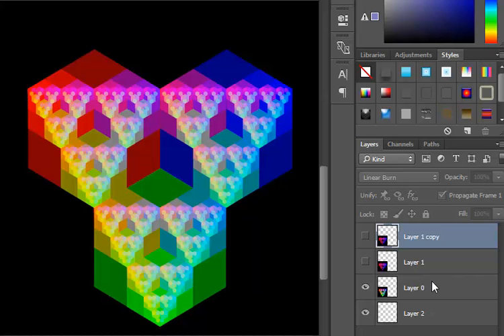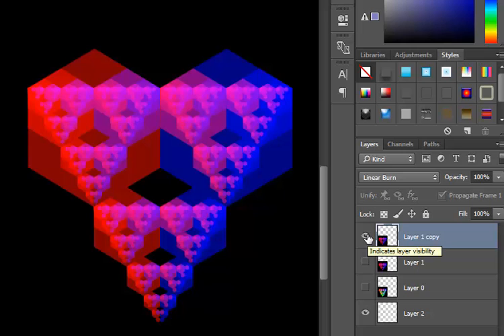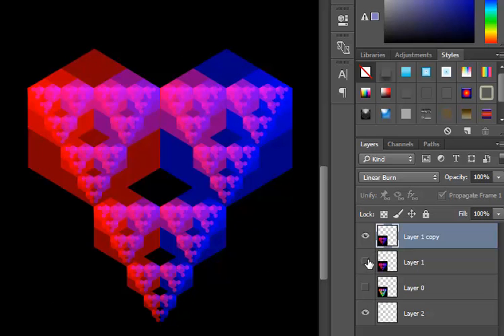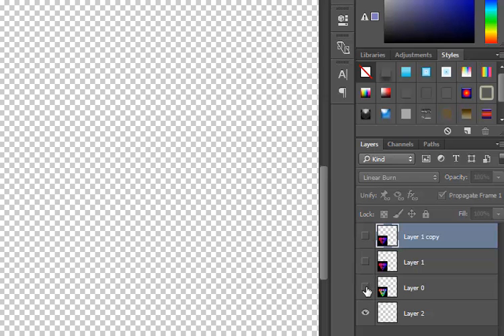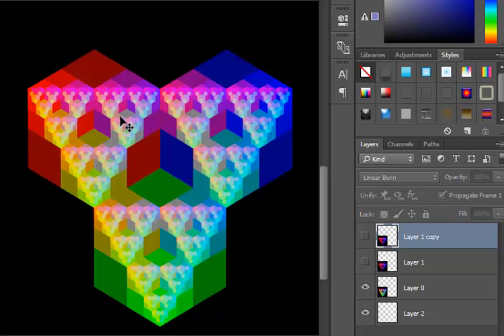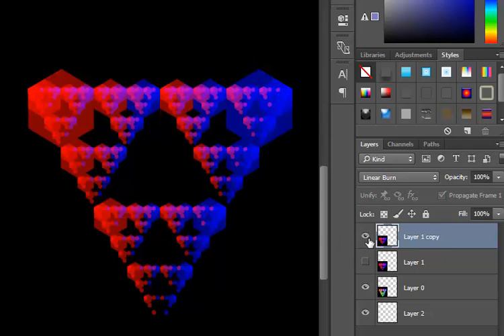Holonic XOR Gates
Playing with some of the basics of a homogeneous layered XOR filter using the Blue,Red channels as addition and subtraction. An "approaching" complete write up on this discovery is available